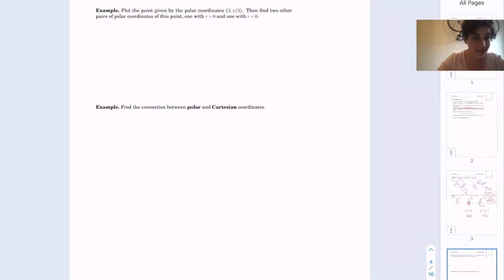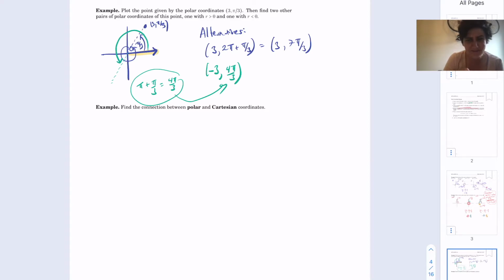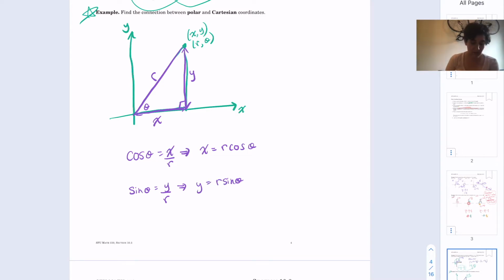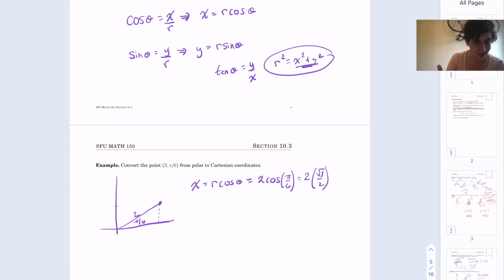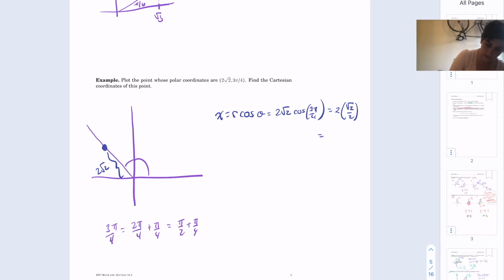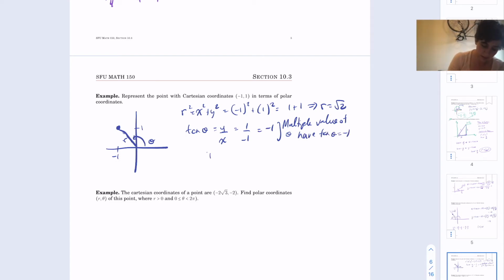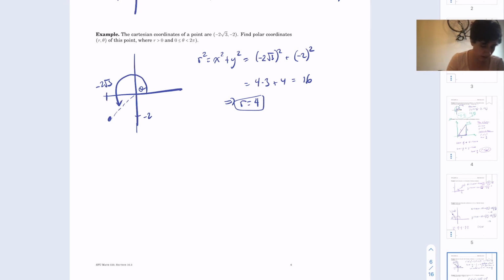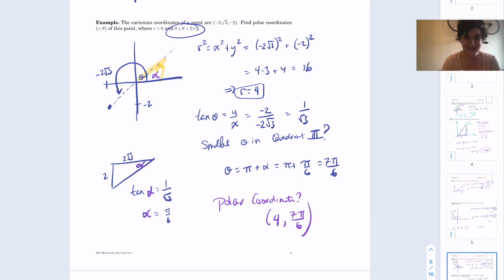Math 150 Section 10.3 part 2/8